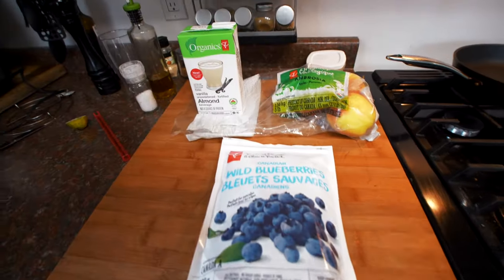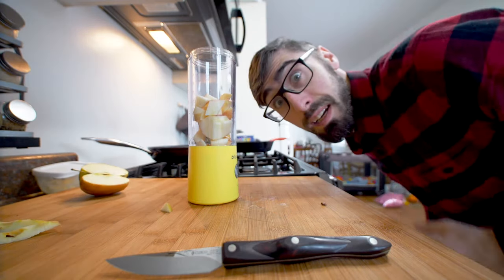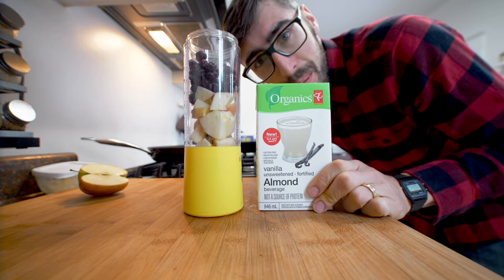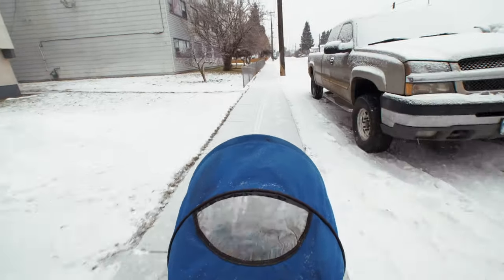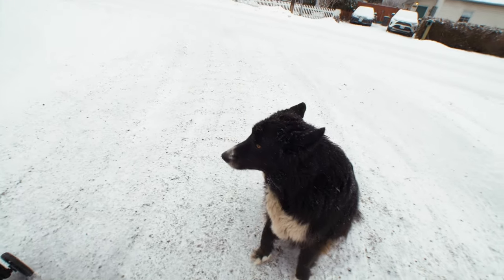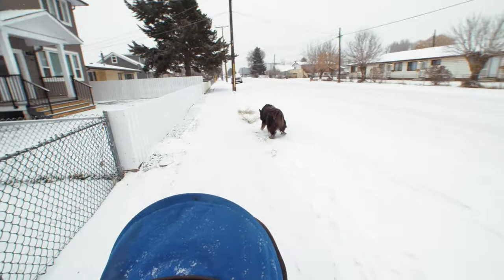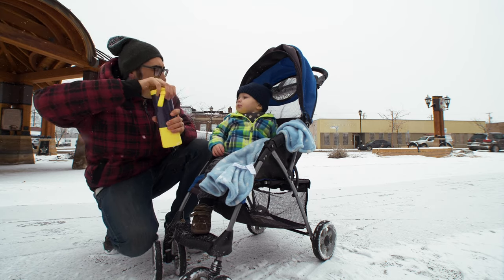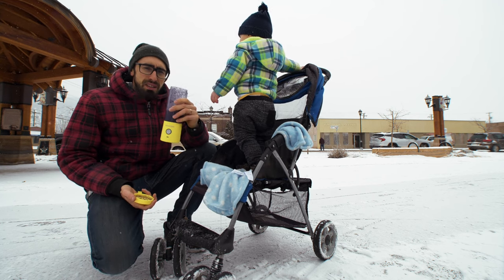Adventures with Stepan: A Snow Walk With a BlendJet Smoothie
Tag along with Stepan and Mateo on a scenic walk through British Columbia with a BlendJet 2. They made a delicious fruit smoothie to take with them on their adventure!

Timestamps
0:00​​ Introduction
1:12​ The Adventure Begins!
2:05​ The Frozen Lake
3:52​ Making The Smoothie!

Keep up to date on all BlendJet news, contests, and content.

Music